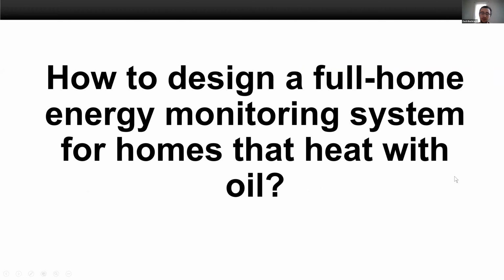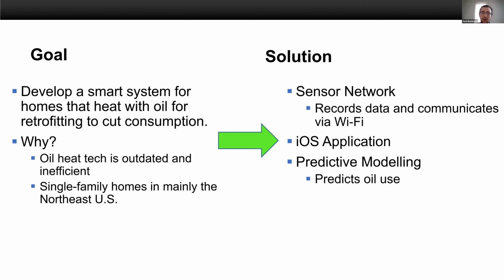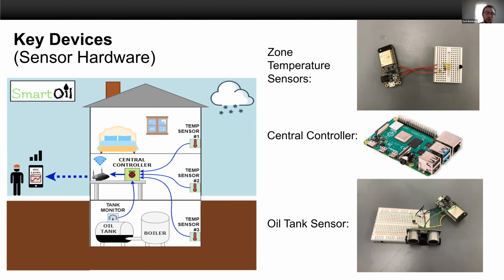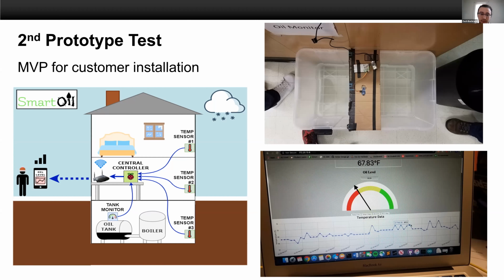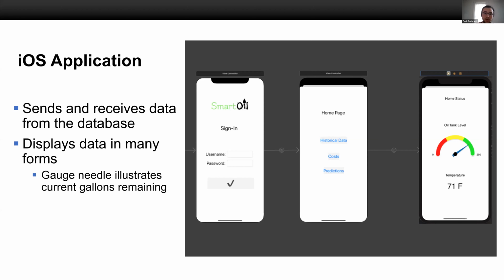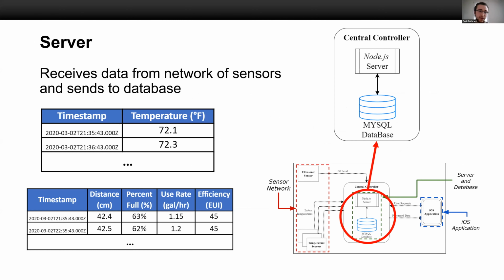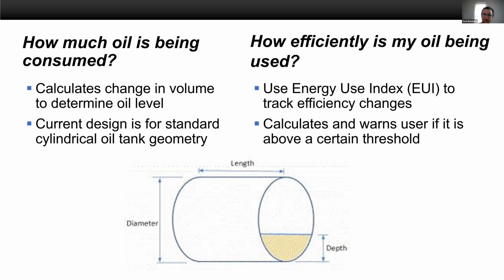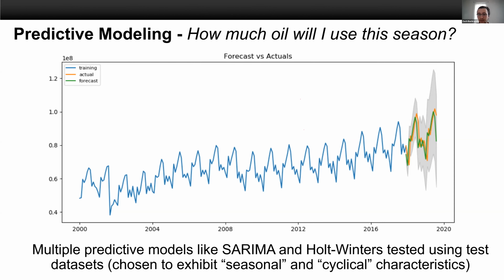Zachary Bachrach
Zachary Bachrach: Smart Oil

7th Annal Kilachand Honors College Keystone Symposium: Innovation & Resilience: Advancing knowledge through adversity